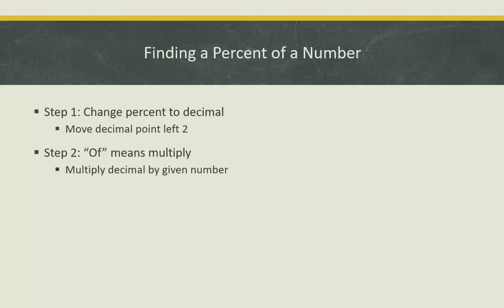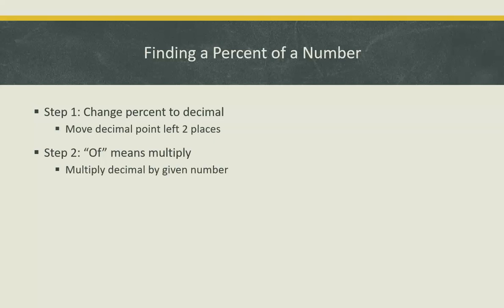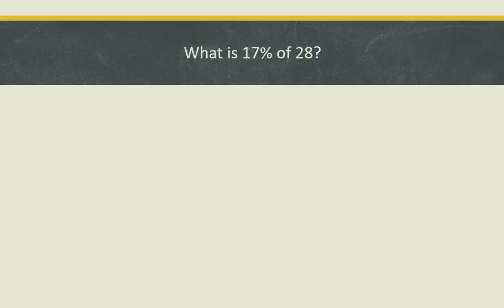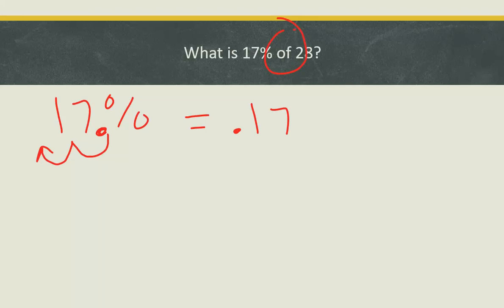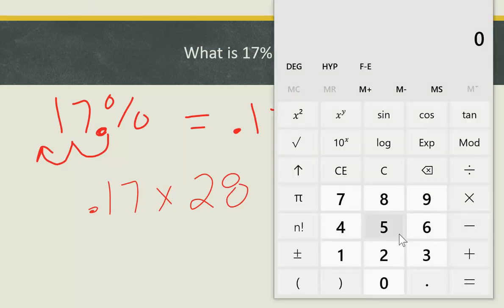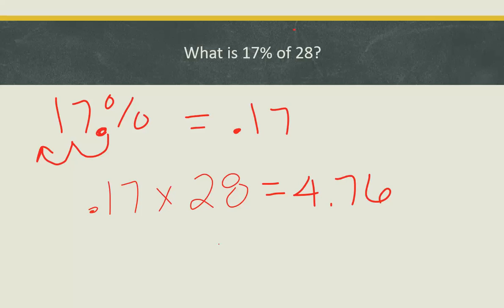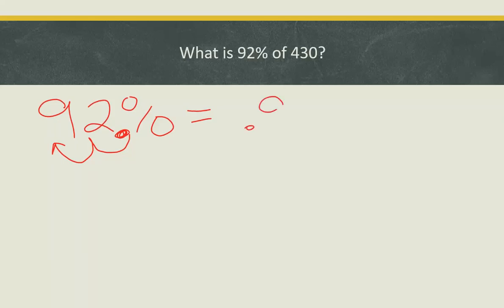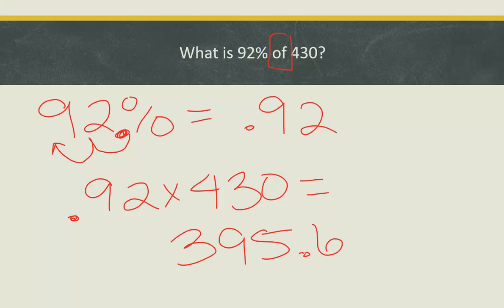percent of number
How to find a percent of a number